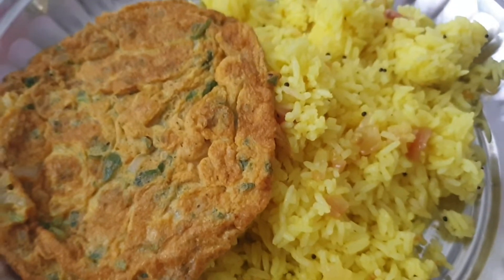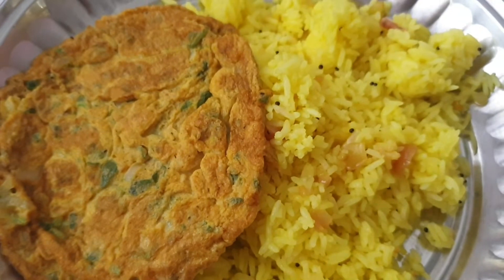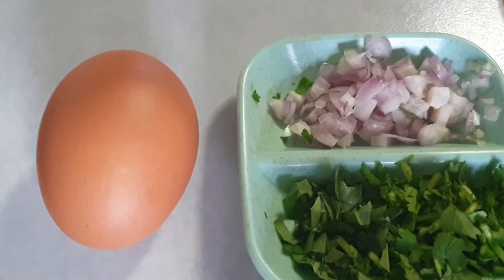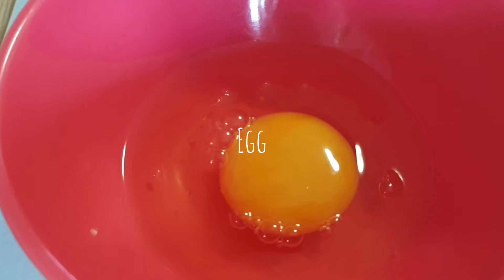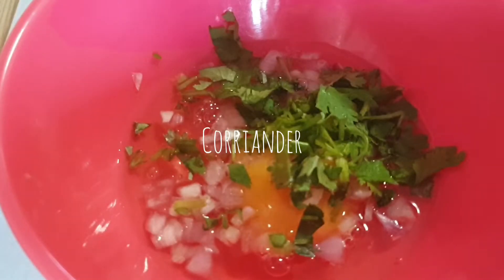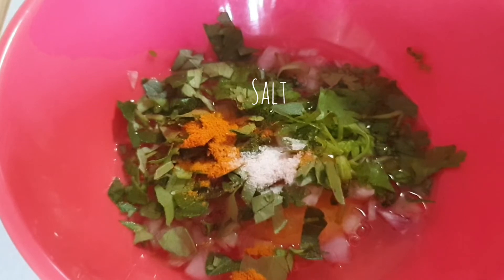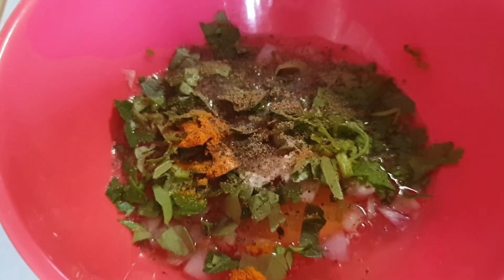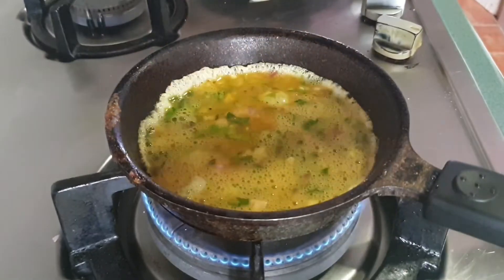how to make egg omelet? very quick and easy